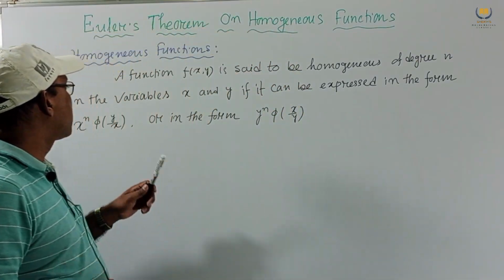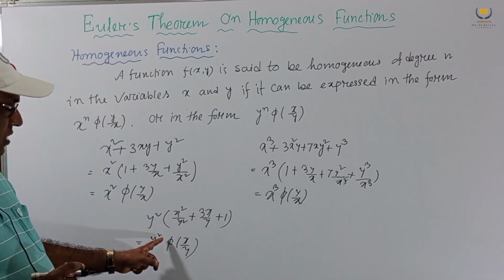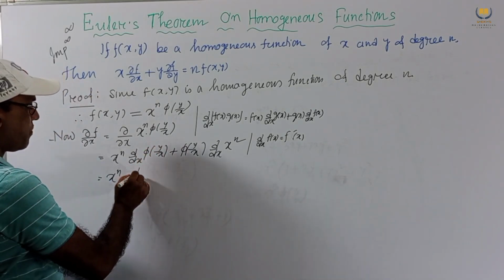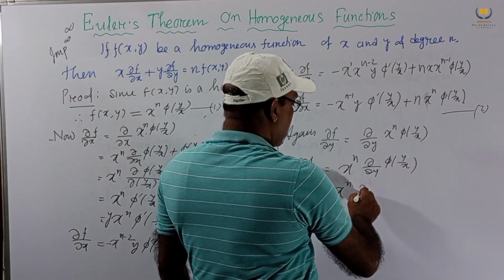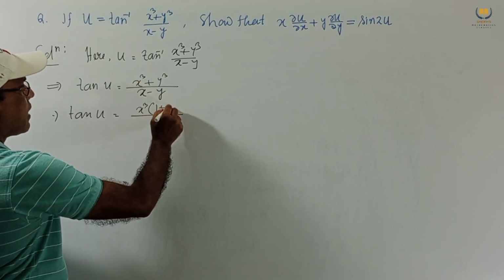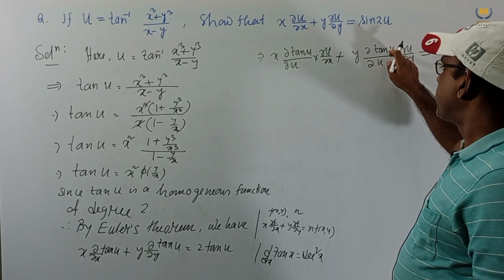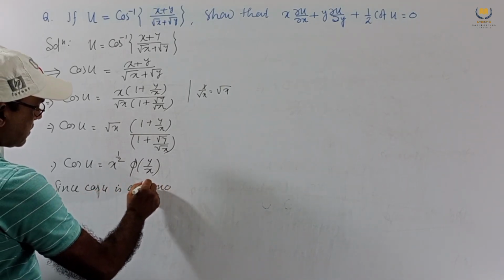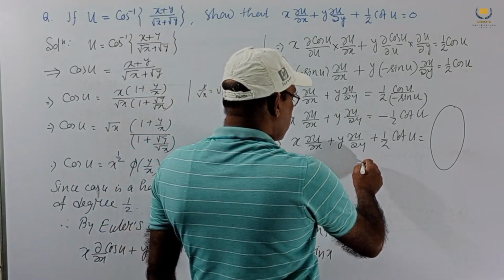Euler's theorem on homogeneous function for B.Tech and Other Engineering courses part-1byR. Sheikh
Euler's Theorem on homogeneous function
If f(x,y) is a homogeneous function of x and y of degree n,then x∂f/ ∂x+y∂f/ ∂y = nf
Ex: If u= tan-¹(x³+y³)/(x-y), Show that x∂u/ ∂x+y∂u/ ∂y = sin2u
Ex: If u= cos-¹{(x+y)/(√x+√y)} Show that x∂u/ ∂x+y∂u/ ∂y +½ cotu=0